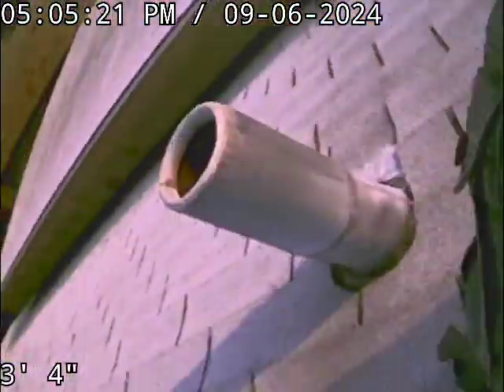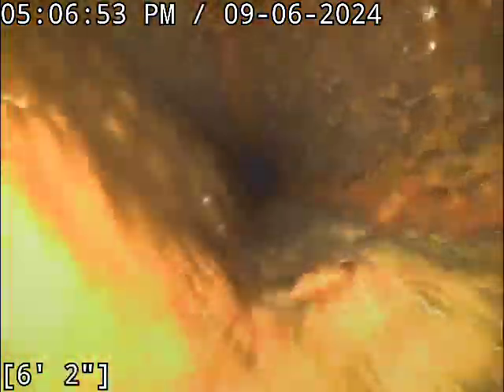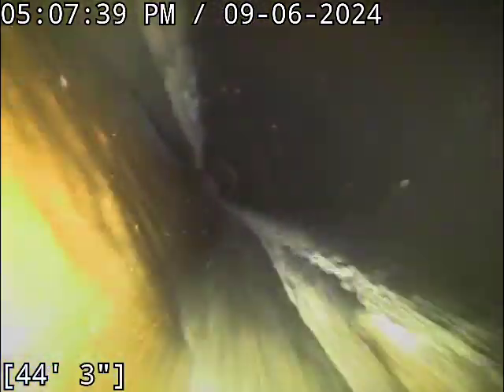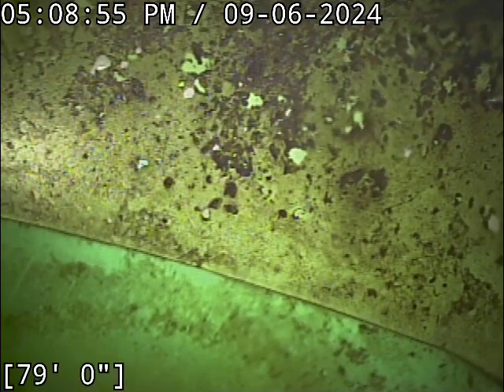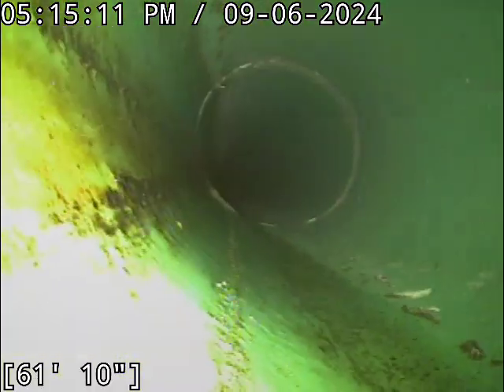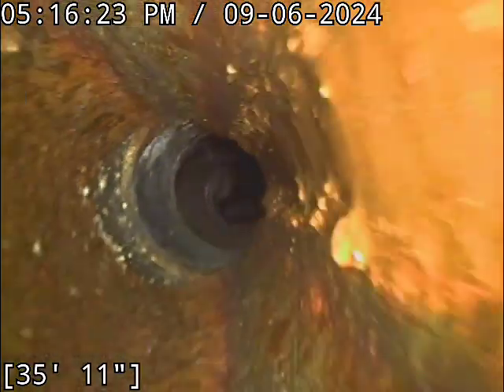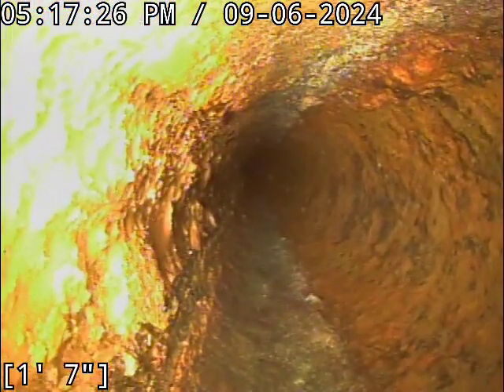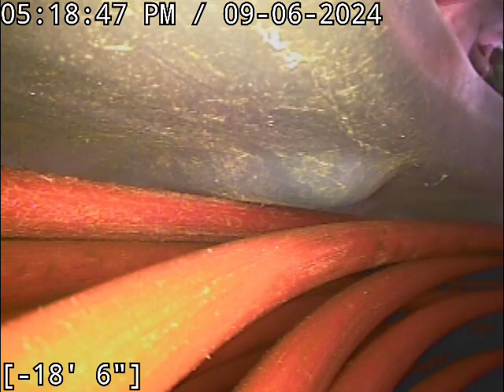September 7, 2024